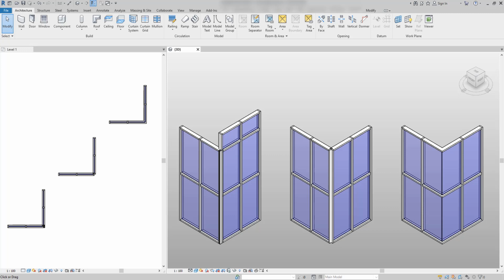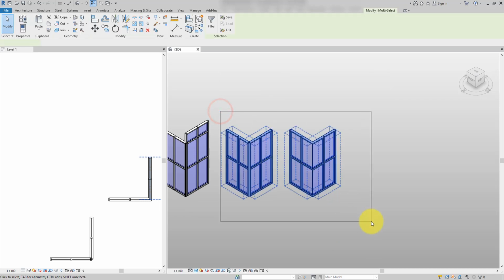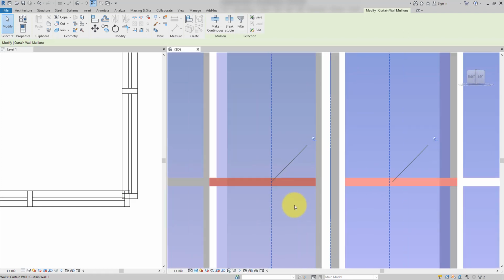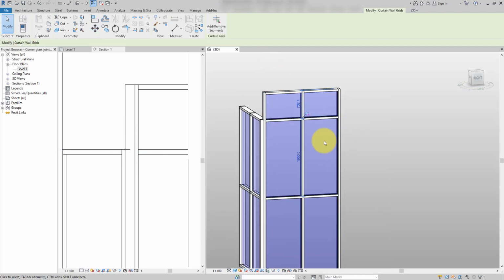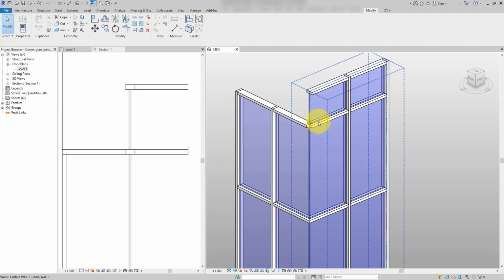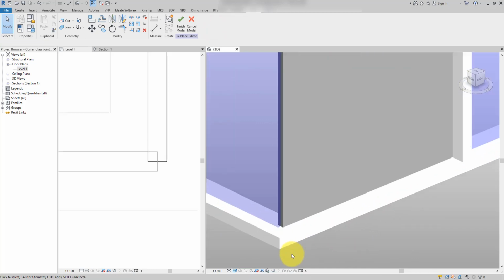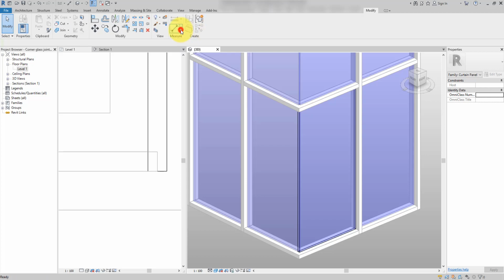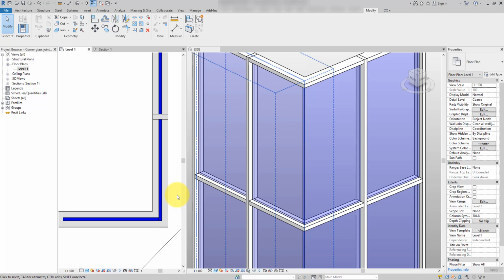Revit Snippet: Make clean corner glass joints for curtain walls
This Revit tutorial will help you create a clean glass join between glazing panels of 2 curtain walls. We will also make curtain wall mullions join each other cleanly automatically at wall corners. Using this glass to glass joining method, you can quickly create corner windows or miter glass corners for your building façade.